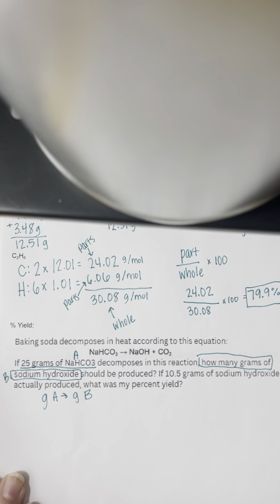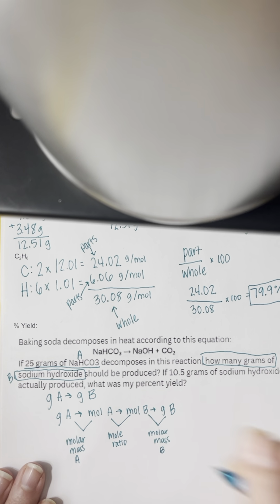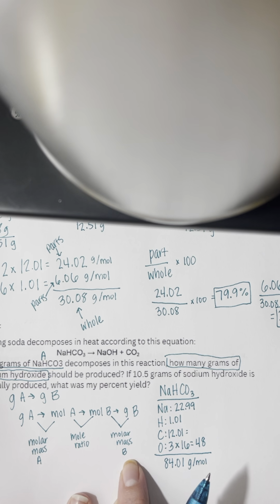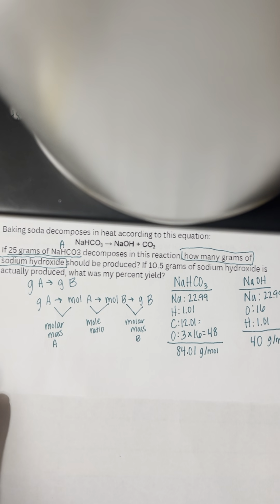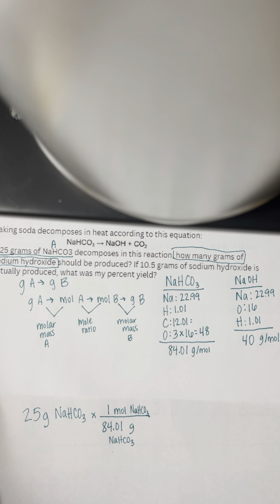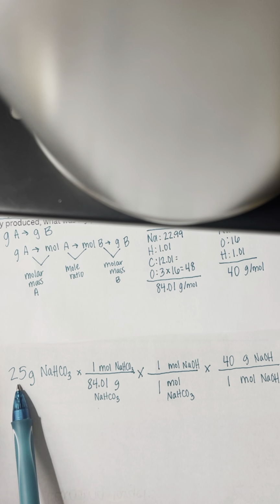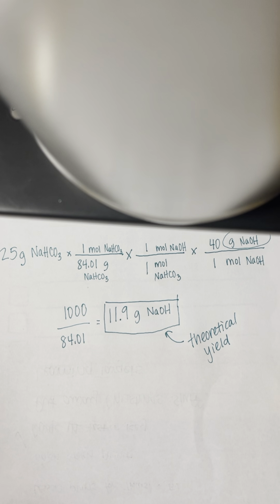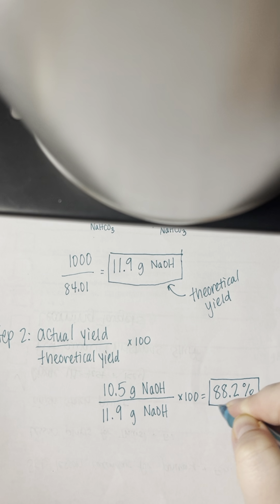How to calculate % Yield